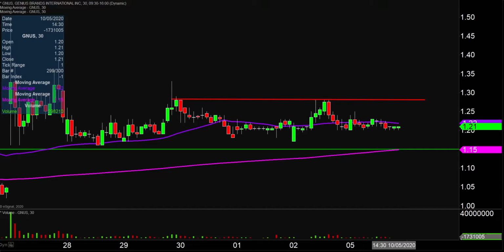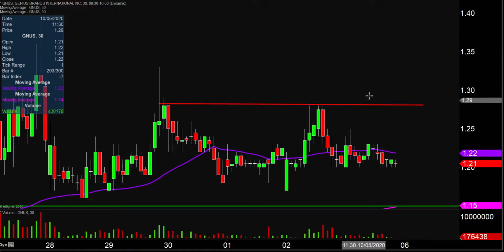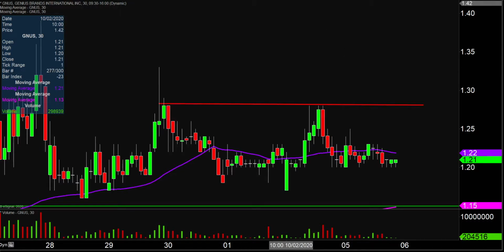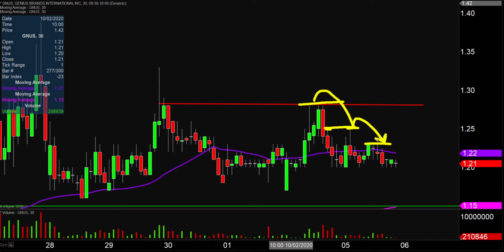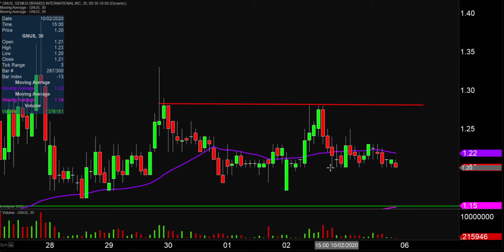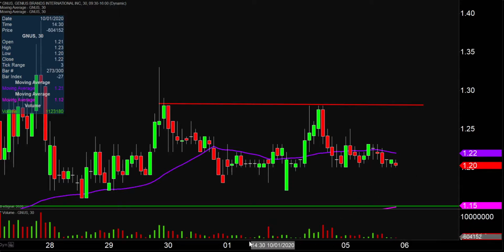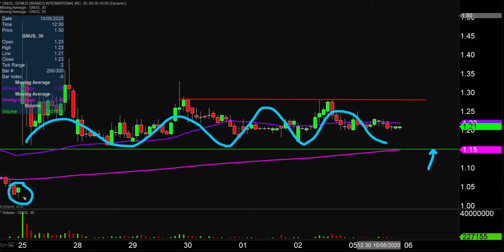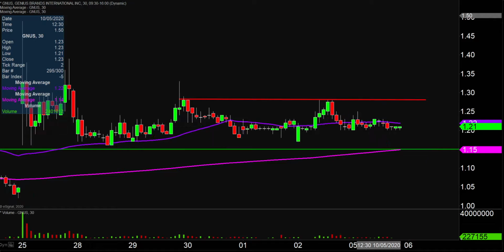Genius Brands International, Inc. - GNUS Stock Chart Technical Analysis for 10-05-2020